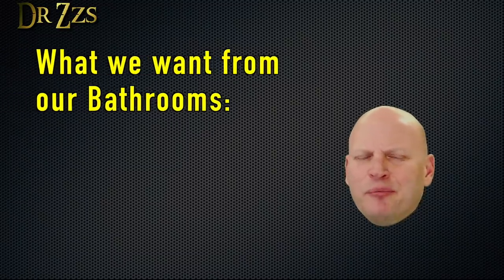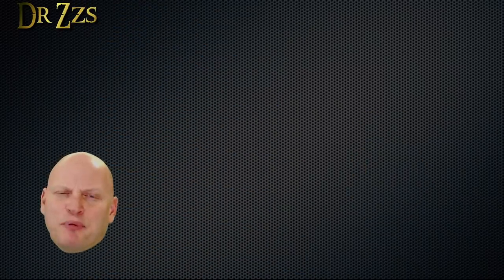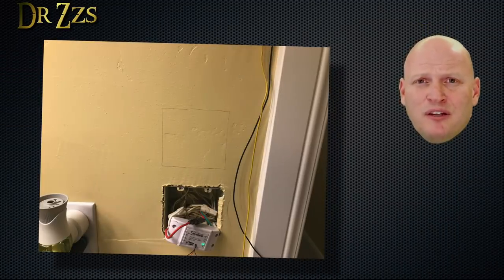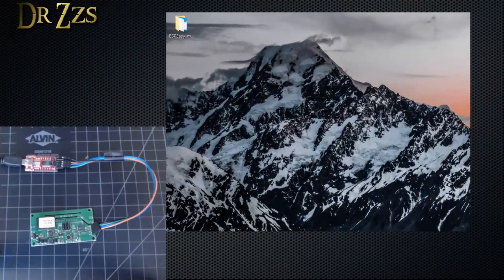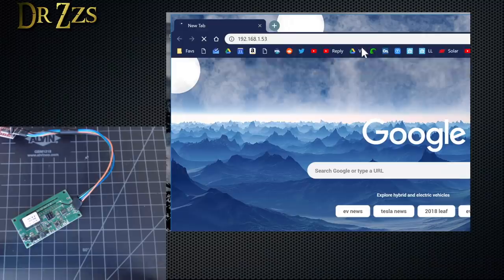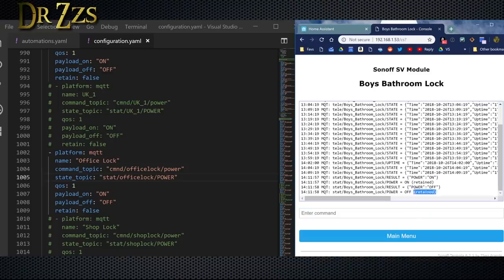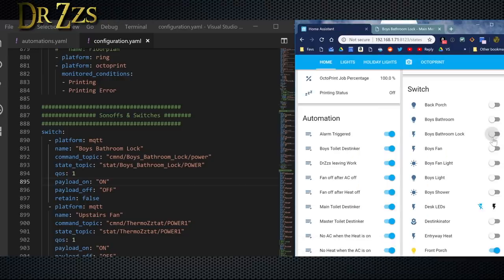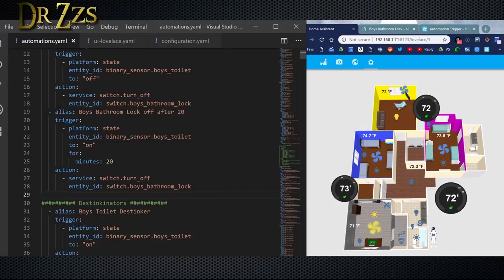RF Sensor, Smart Plug, & Magnetic Lock - Small steps towards a Smarter Bathroom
I had this idea to make the Bathroom an Escape Room.  While this doesn't really do that, it is a more practical way to include some "smartness" in your Bathroom.  In this video I'll show you how to use an RF door sensor, mounted on the toilet, to turn on the air freshener and lock the door while you're in the potty.  Best idea ever!

Product Links:
Links:
Banggood:

Smart Lock (Great Price if it lasts)
Smart Plugs